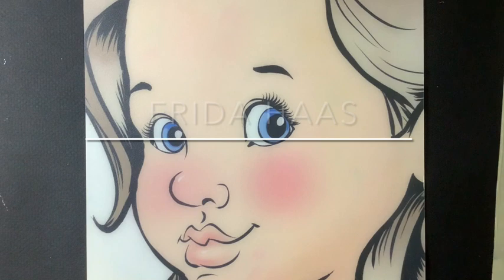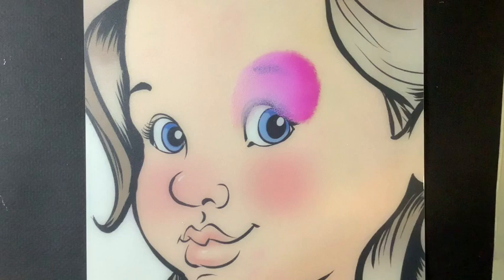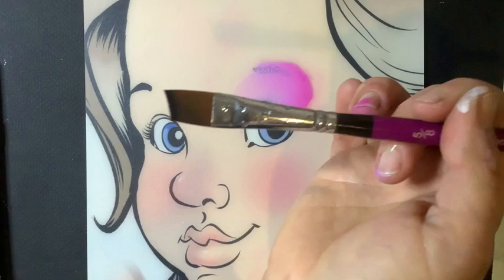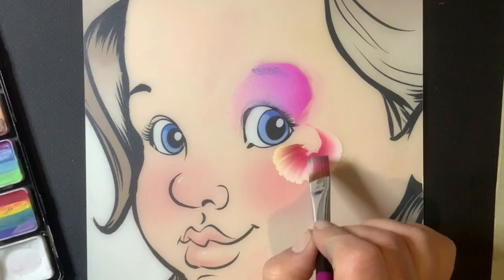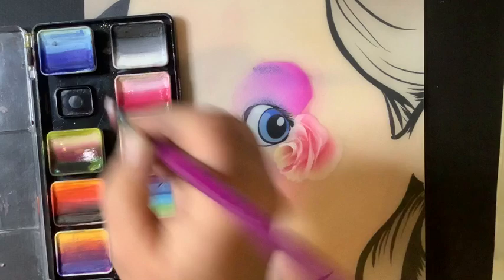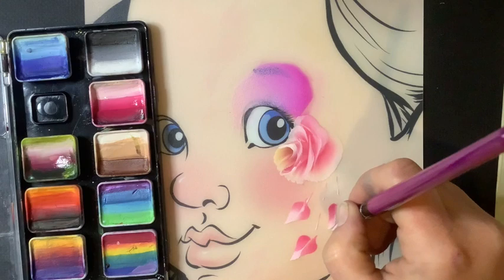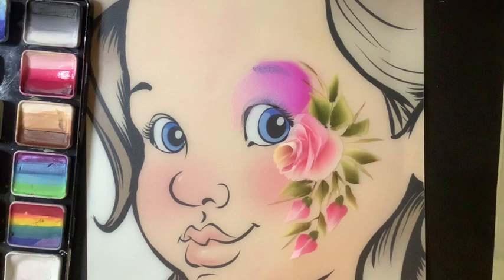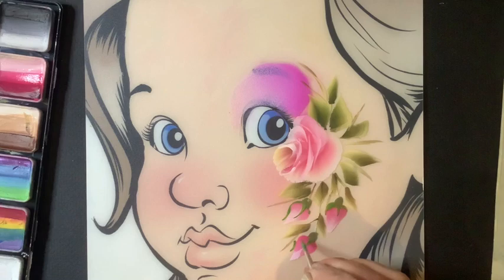Quick Flower Eye Design for Face Painting Antique roses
Find these and all your professional face painting products at FacePaintForumShop.com